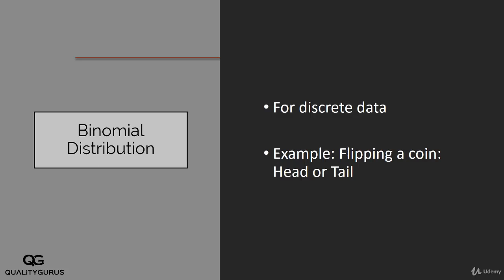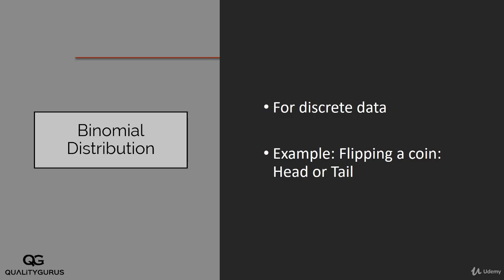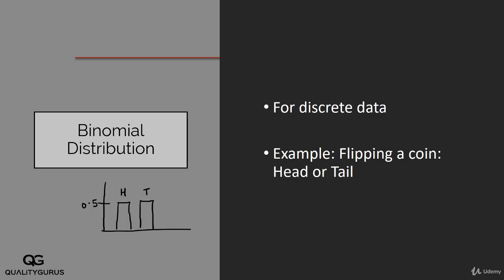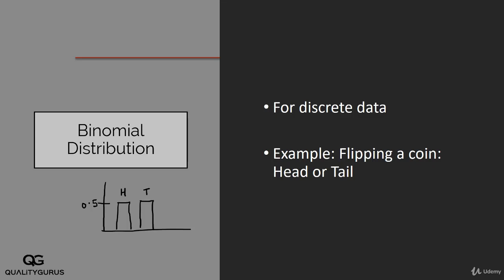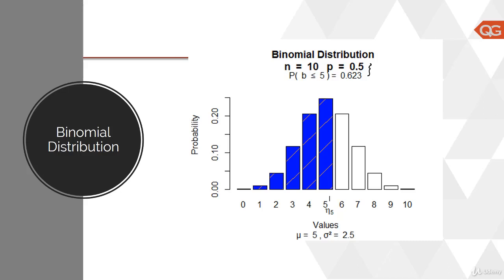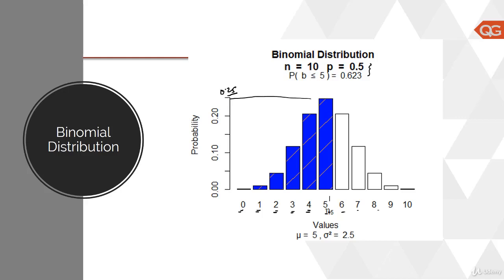Certified Six Sigma Yellow Belt Training 4. SECTION 4 - ANALYZE 14. 4C1-3 Binomial Distribution